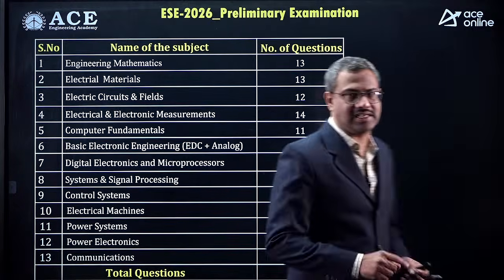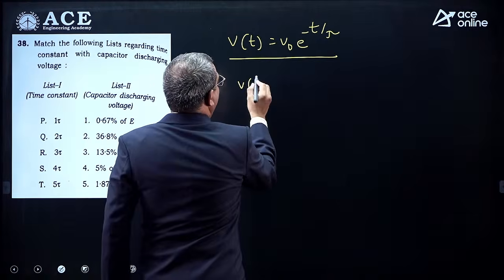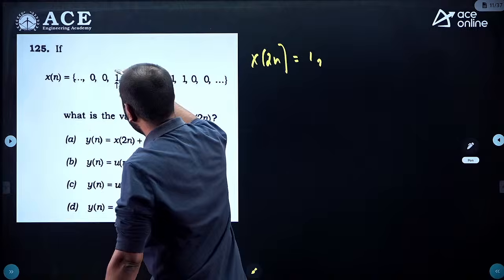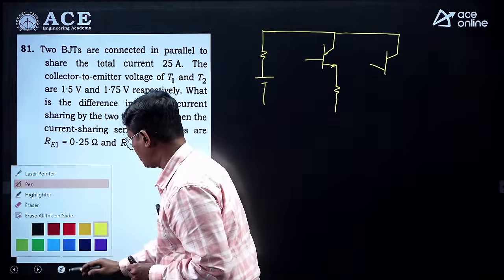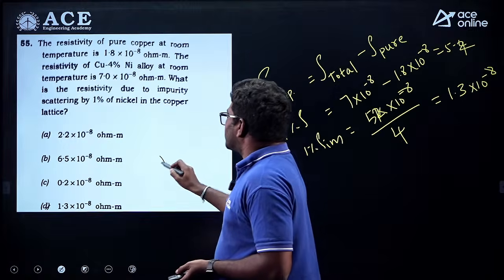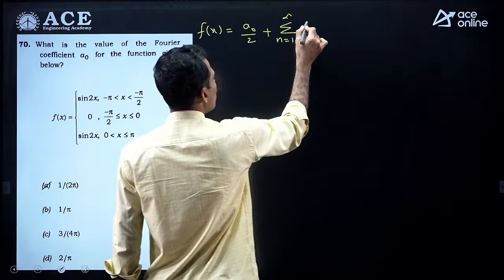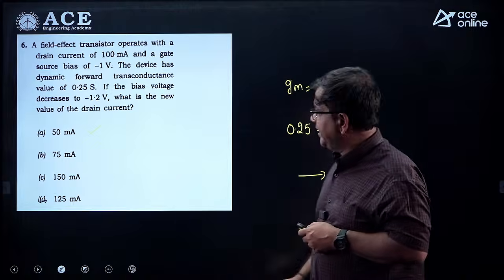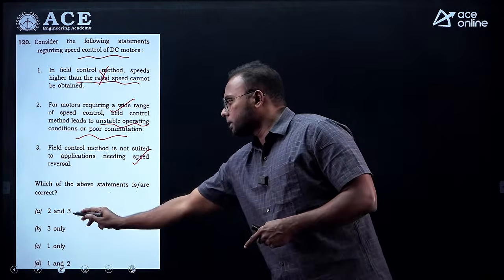ESE Prelims-2026: Electrical Engineering | Question Paper Analysis & Detailed Solutions | ACE Online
ESE Prelims 2026 Electrical Engineering Question Paper Analysis along with detailed solutions is presented in this video by ACE Online. Our experienced faculty explain topic-wise weightage, question difficulty, important numericals, and key exam trends based on the actual UPSC ESE 2026 paper. This session helps aspirants assess performance, understand exam expectations, and refine their preparation strategy for upcoming ESE stages.

*Upcoming Batches*:
*Summer Short-Term GATE 2027 Batches*: